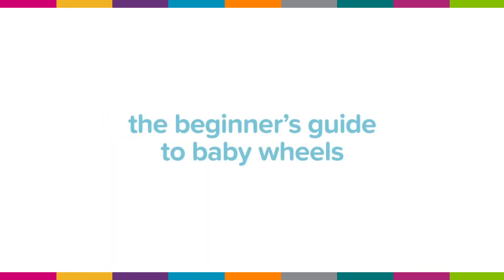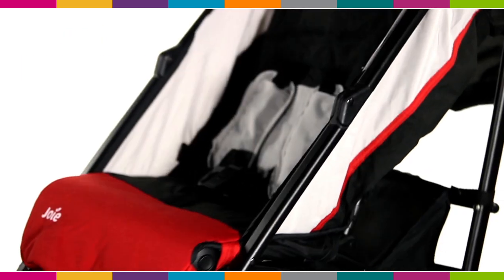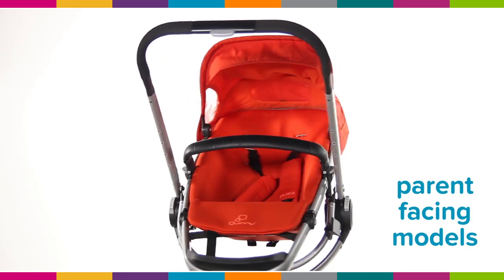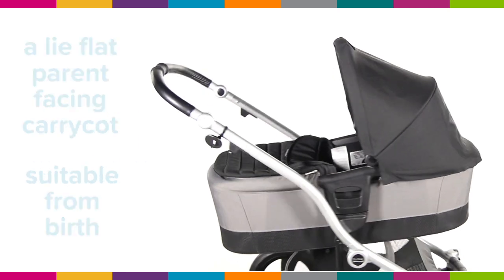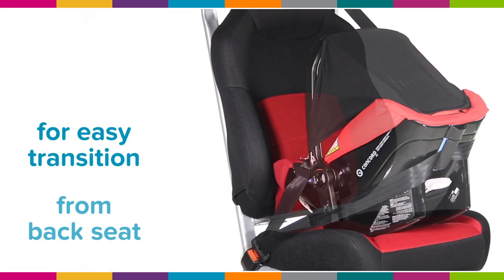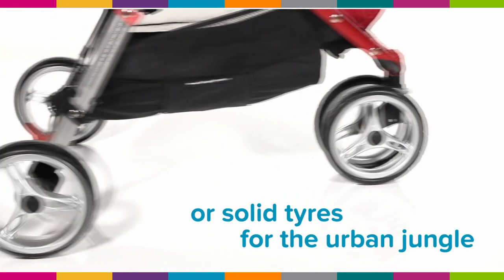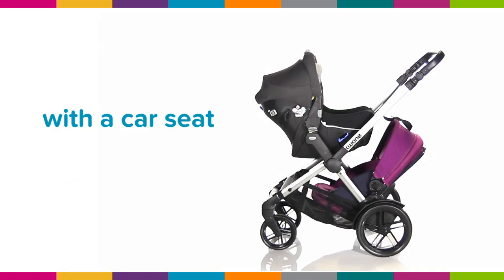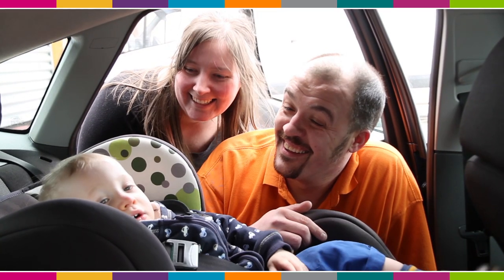The Beginner's Guide to Baby Wheels | Kiddicare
Kiddicare Beginner's Guide to Baby Wheels

This is the Kiddicare Beginner's Guide to baby wheels -- an introduction to the different options from basic buggy to feature packed travel system.

Strollers/buggies -- compact, lightweight & great value; perfect for public transport & taking on holiday.

Pushchairs -- a great all-rounder & usually suitable from birth. Look out for parent-facing models, car seat compatibility, reclining seats & coordinating accessories.

Pram systems have a lie-flat parent-facing carrycot that's suitable from birth & ideal for bonding with baby. After 6 months or so convert to the pushchair option.

Travel systems. The complete all-in-one package with a car seat for easy transition from back seat to chassis. Some have a carrycot too.

3 wheelers. Good looking, sporty & slimline; choose air tyres for off-roading or solid tyres for the urban jungle.

Twins & tandems: Choose from inline tandem or side by side twin; three wheels or four; with car seat or without... lots of lovely options!

All our stores have a buggy test track so take those wheels for a spin! Not sure it'll fit your boot? We'll check it fits. And we'll fit your car seat too, that's a promise.